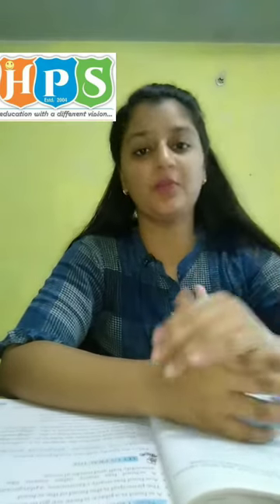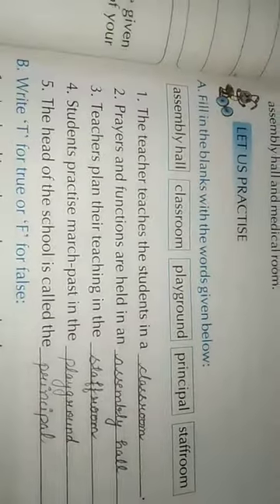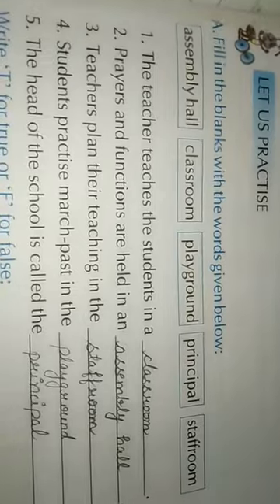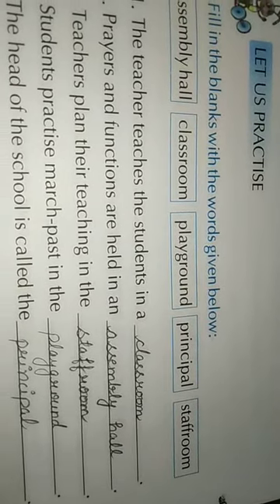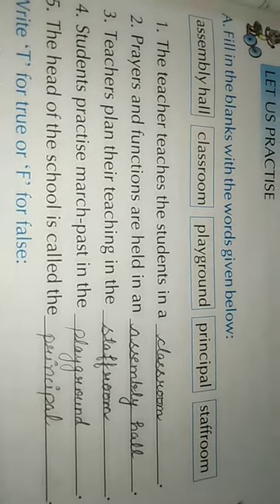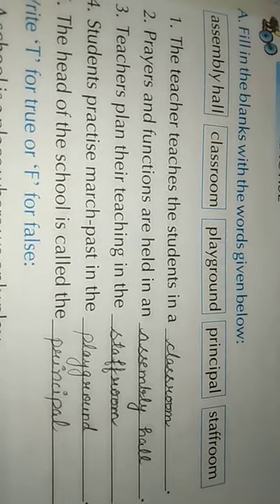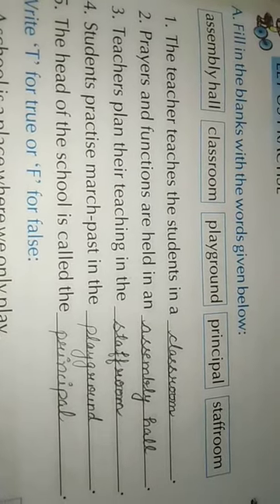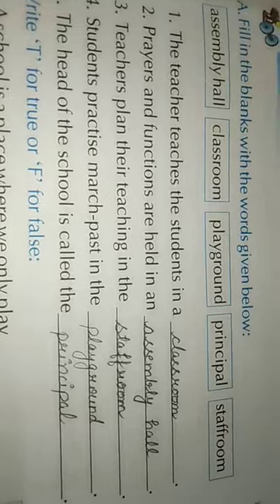CHAPTER - 6, MY SCHOOL, PART - 3, SUBJECT - SOCIAL STUDIES, GRADE - 1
THIS VIDEO IS BASED ON SYLLABUS OF GRADE FIRST